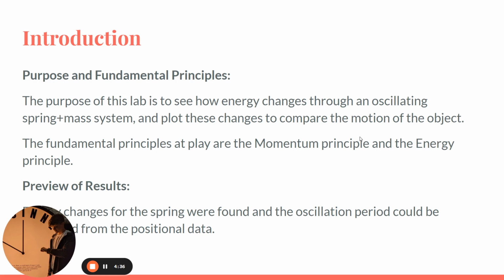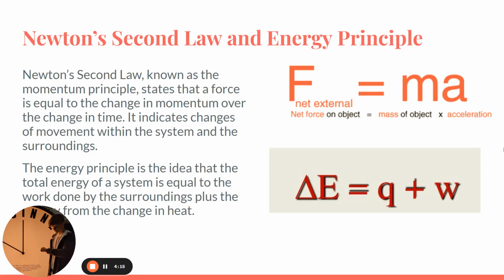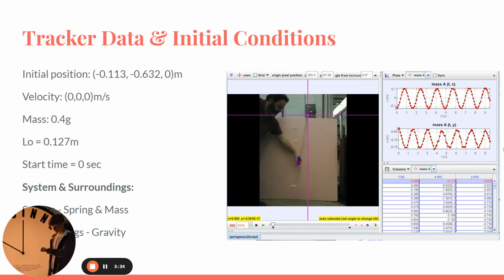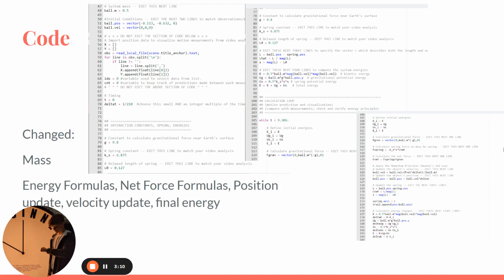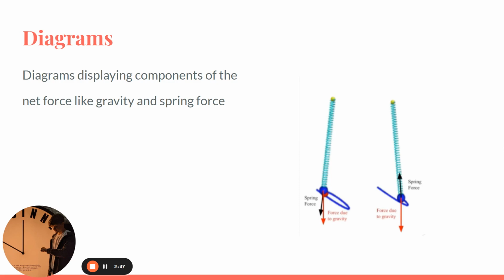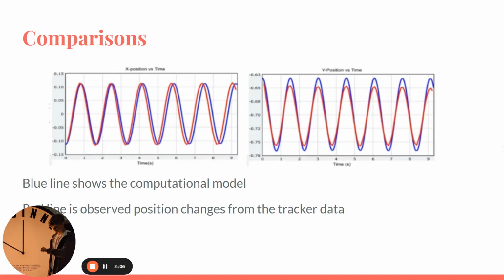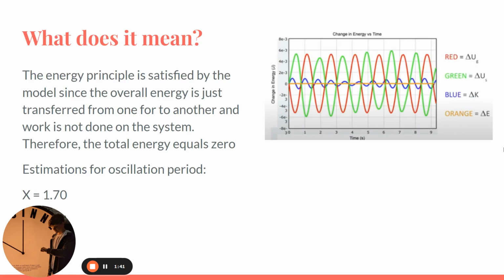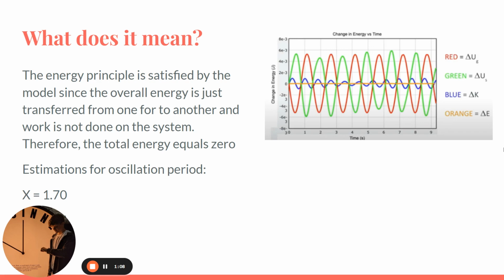PHYS 2211 Lab 4